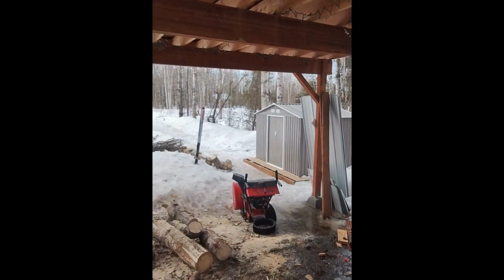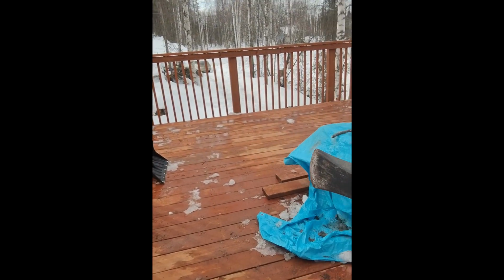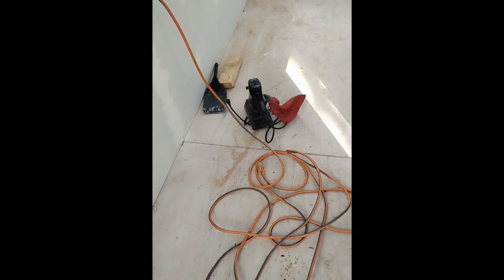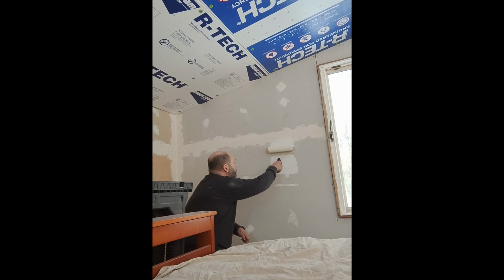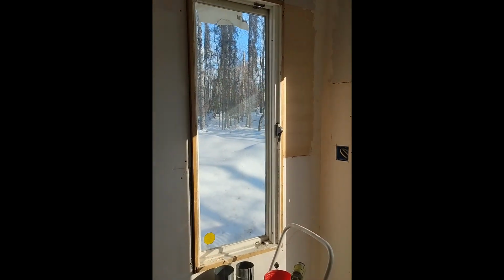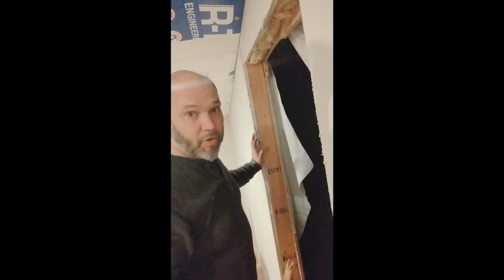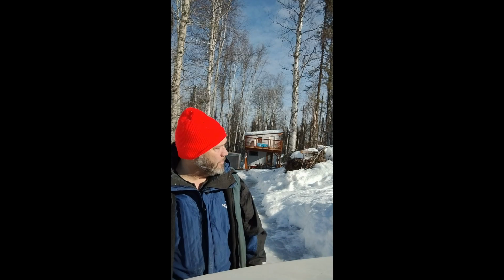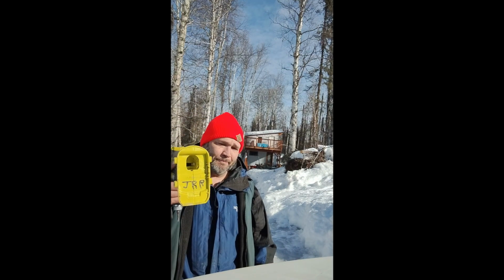Easter Sunday 2026. Progress with startling news while working.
Finishing my House in the Woods on Easter Sunday. Saying goodbye to old friends while pushing forward. Power tools, age old expertise. Can't replace what's been lost.